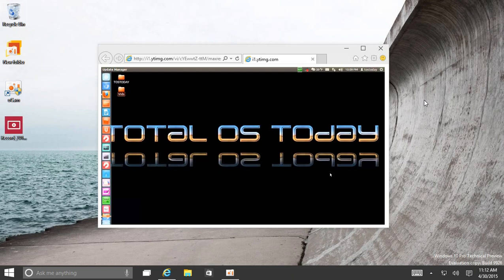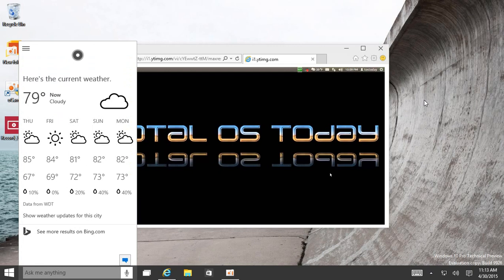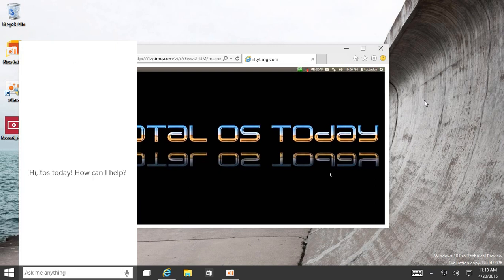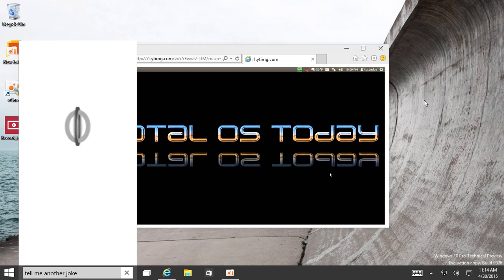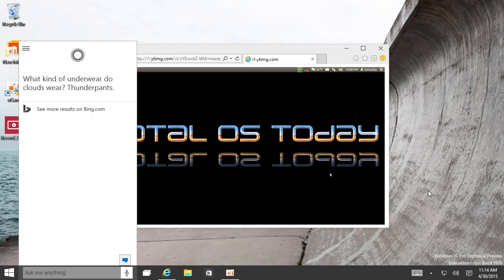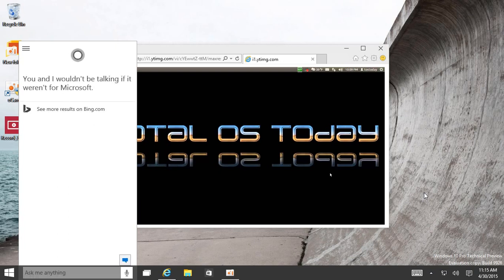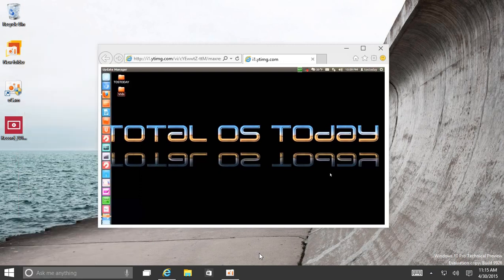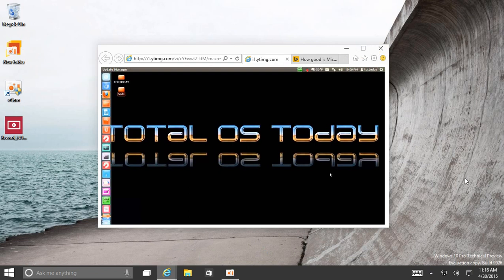Flirting with Cortana in Windows 10 Technical Preview :)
My latest quick test of Windows 10. Sorry for the hissing sound, I couldn't get my USB Mic to work in the Virtual Machine. Remember, this is in Beta stage but still fun to use